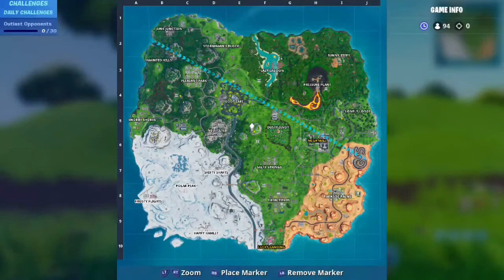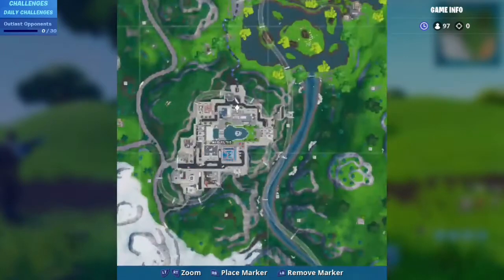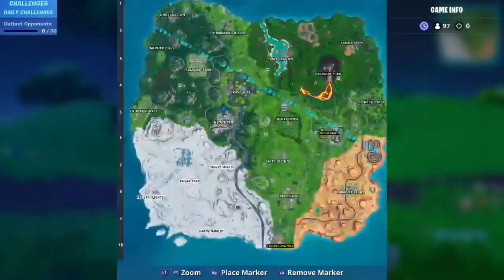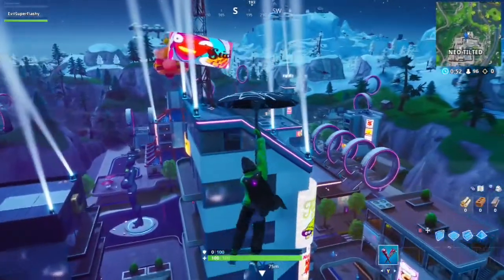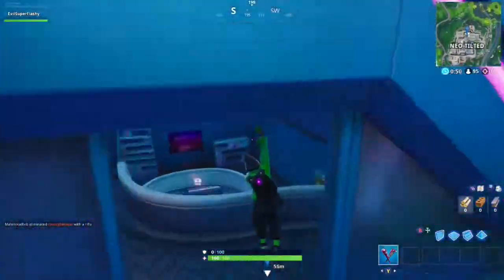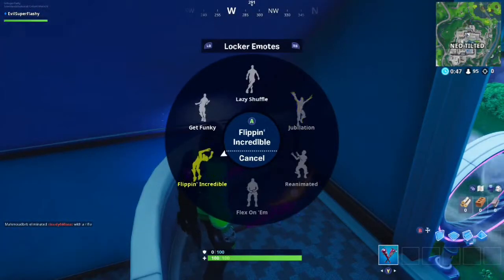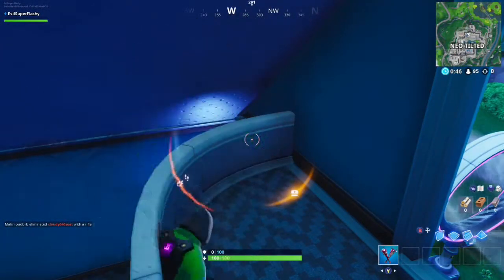Fortbyte 100 🔥 Found On The Highest Floor Of The Tallest Building In Neo Tilted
Fortnite fortbyte 100 location leaked, battle royale, season 9, challenges